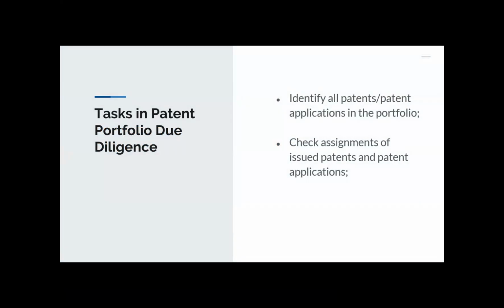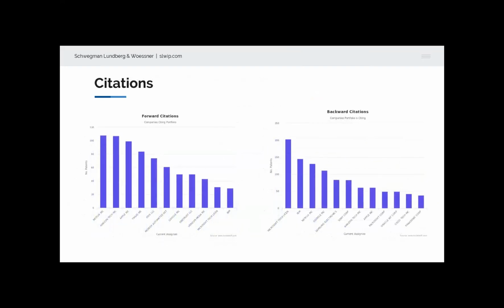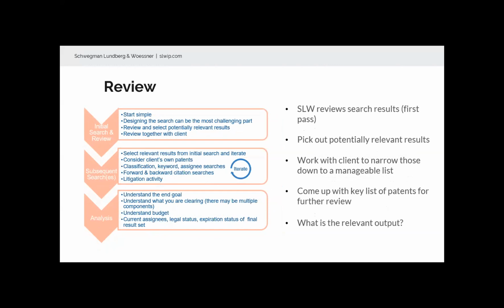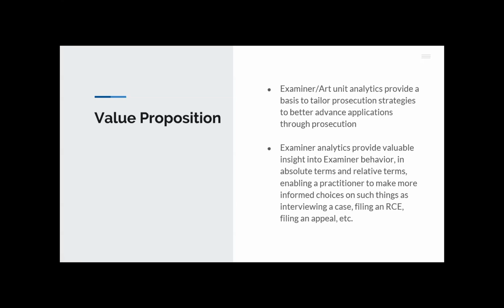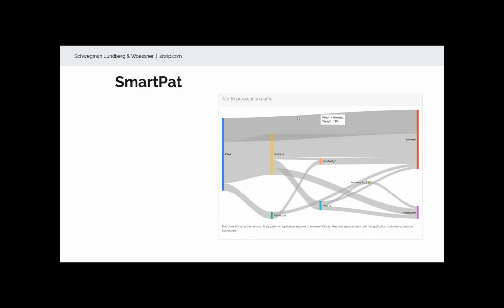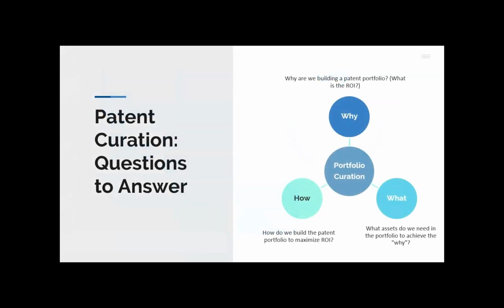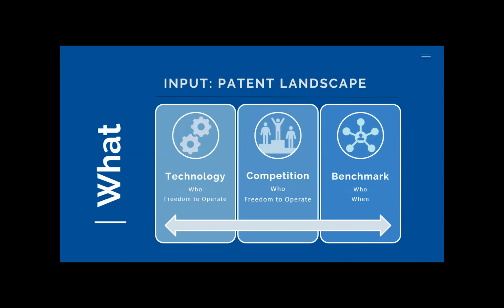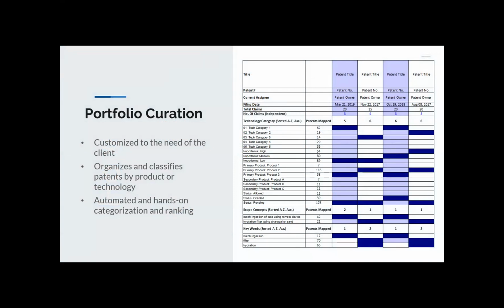Due Diligence, FTO Studies, Landscape Analytics, Portfolio Curation & Analytics, Examiner Analytics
SLW has both invented and invested heavily in tools for performing many analytics, portfolio curation, and due diligence tasks, including building its own data lake of worldwide patent and trademark data and using that data for its own proprietary analytics systems. Join us while we discuss the capabilities of these tools and how they have digitally transformed many of the labor intensive tasks involved in these activities and in the process lowered the cost of and increased access to many strategic IP services.

This is Episode 06 of the Digital Transformation of the Legal Industry webinar series. Its full name is, "Episode 06: SLW Digital Transformation Case Study: Due Diligence, Freedom to Operate Studies, Landscape Studies, Portfolio Curation, Portfolio Analytics, Landscape Analytics, Examiner and Attorney Analytics."